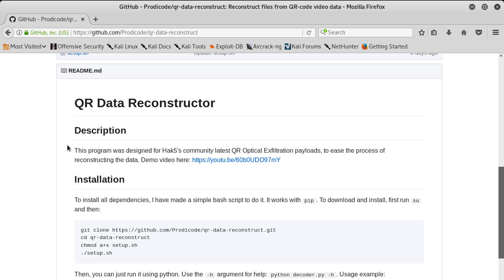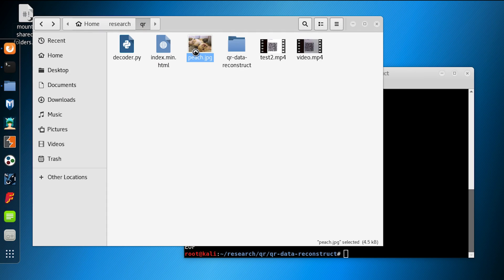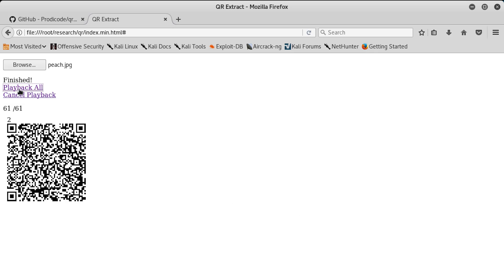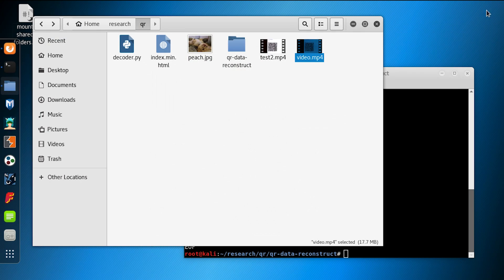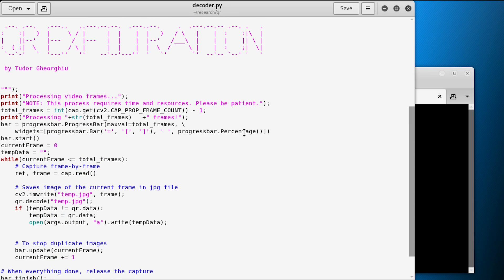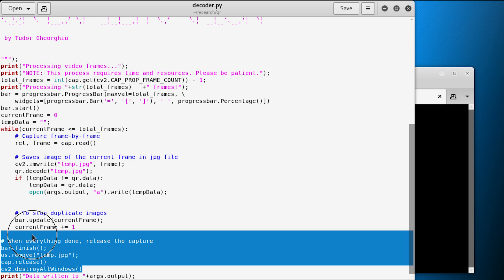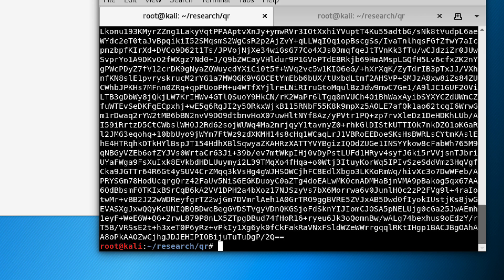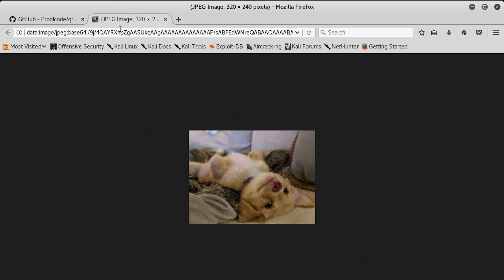Reconstructing QR-Exfiltrated Files - Hak5 2323